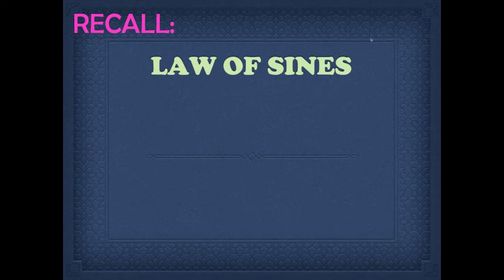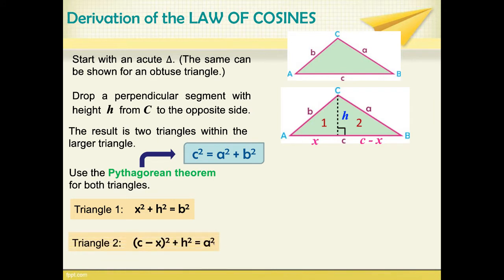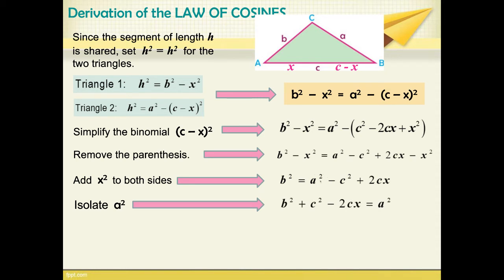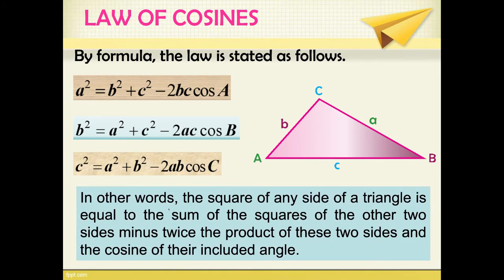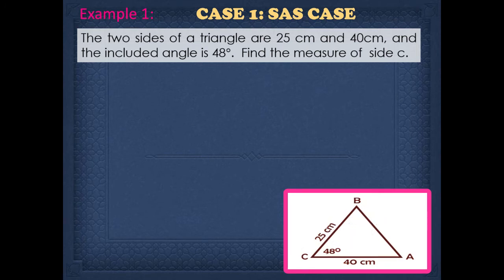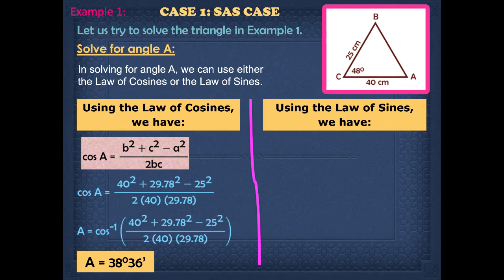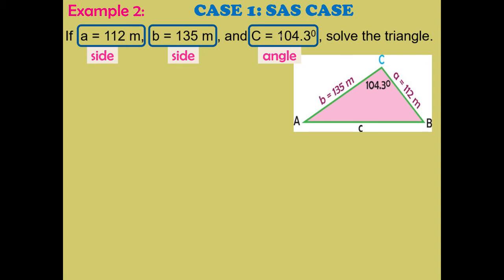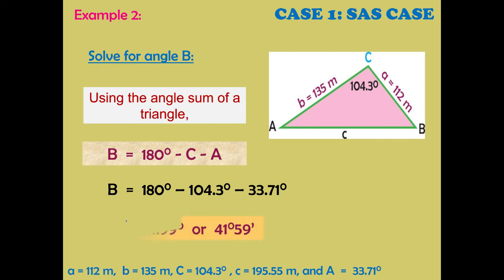LAW OF COSINES - PART 1 | Learn Math with Teacher Mae